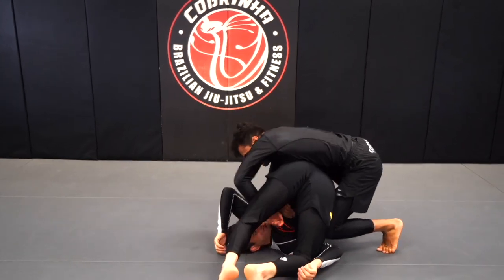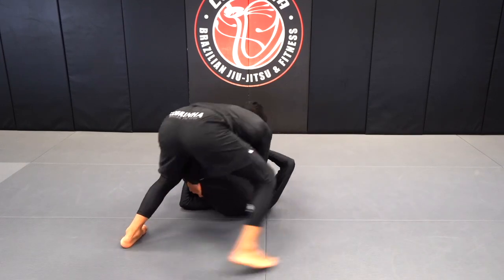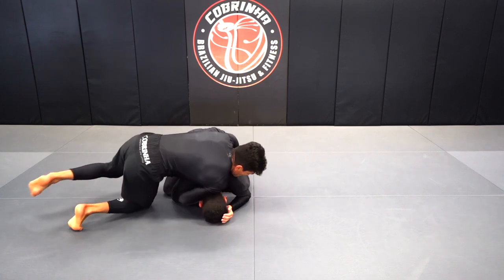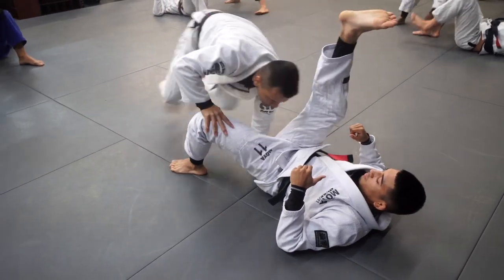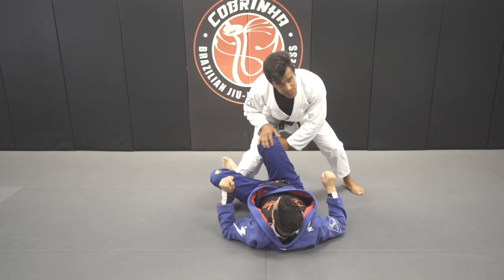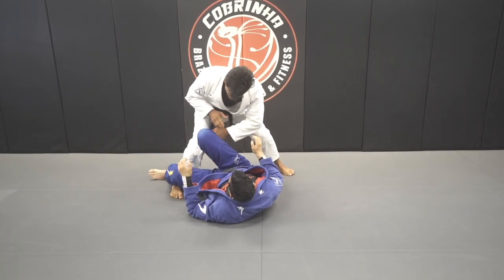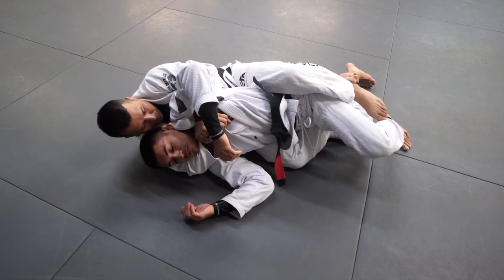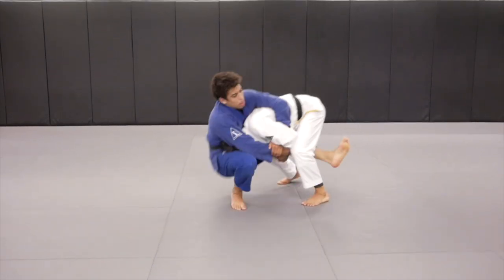Short Clips of some great BJJ Drills | Cobrinha BJJ